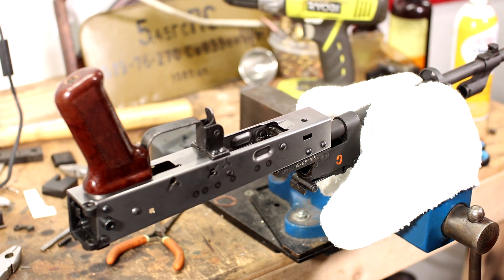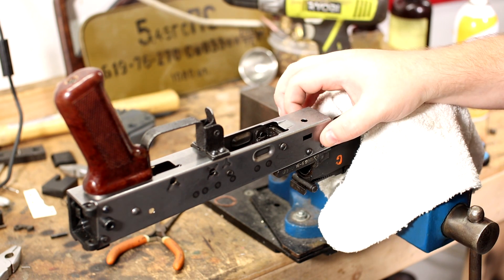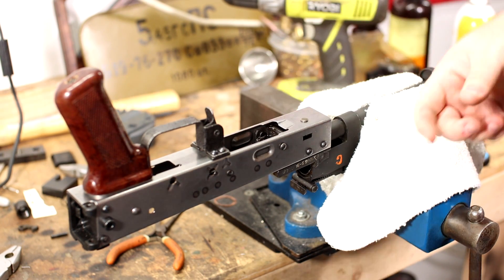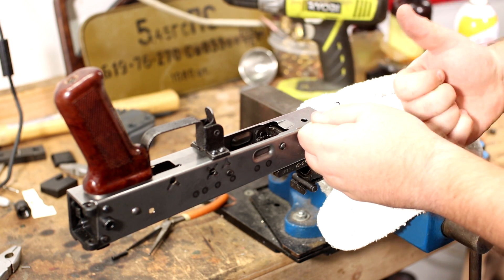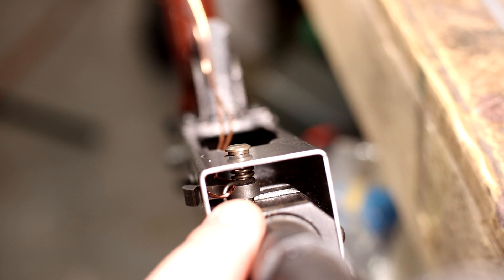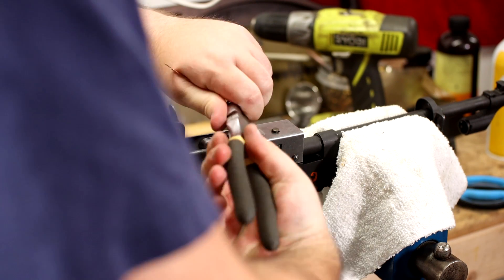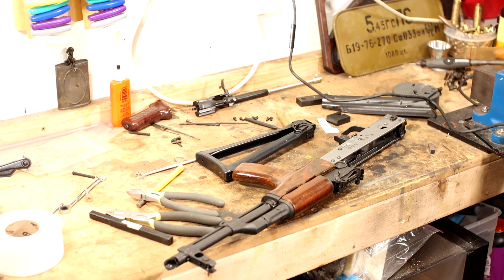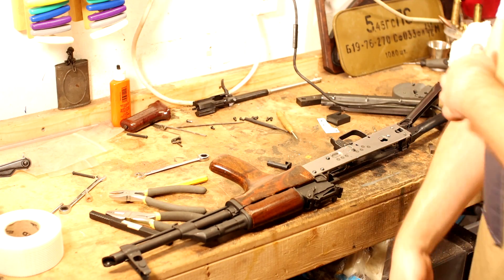Khyber Pass AK Build 4- Side Folder Latch Install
Serious thank you to ReCreator Blanks for sending over this kit.